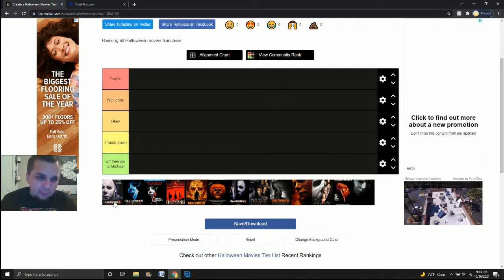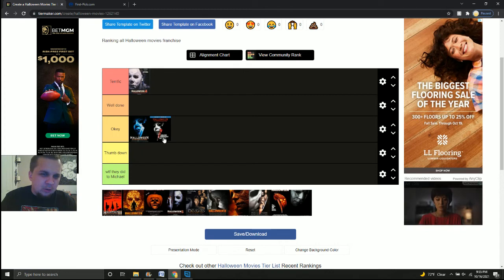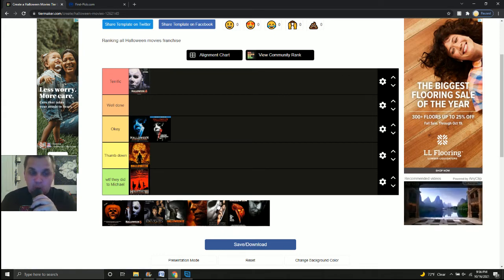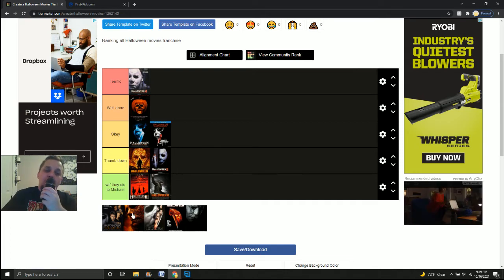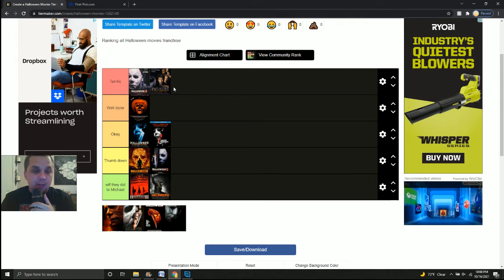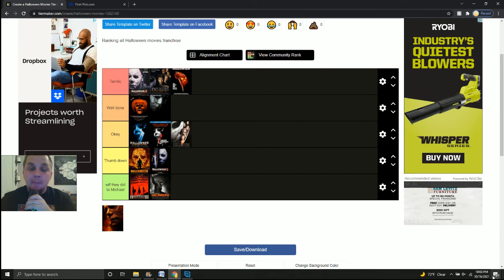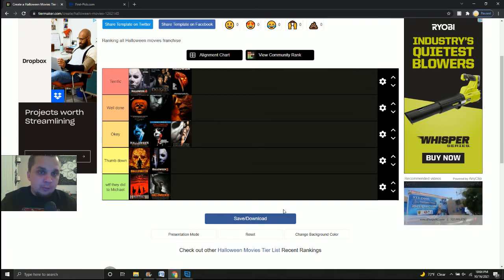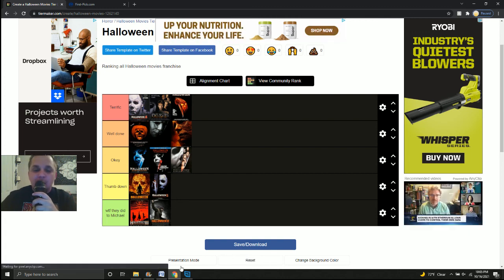Halloween Movie Tier List "Hallowen-Halloween Kills"